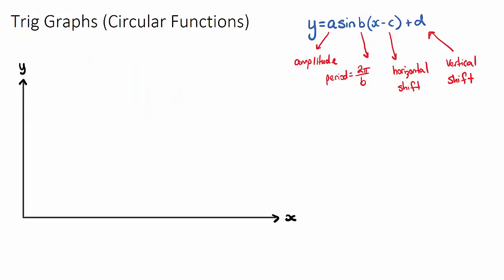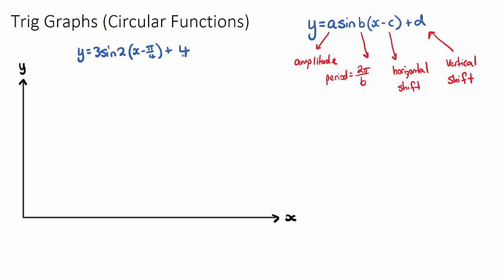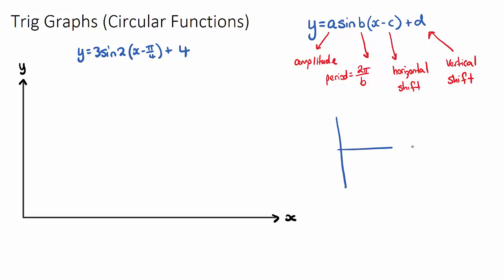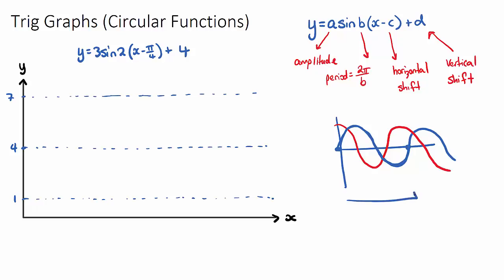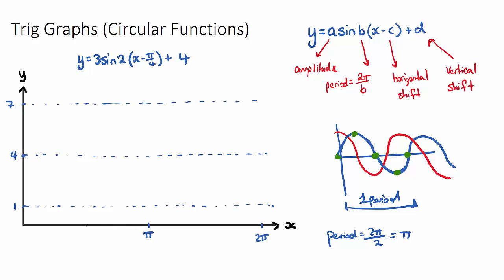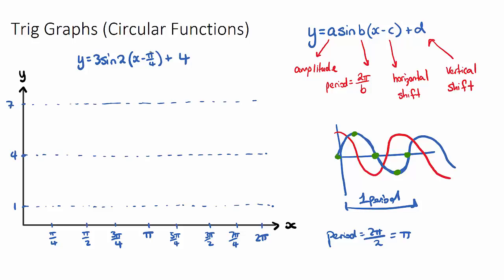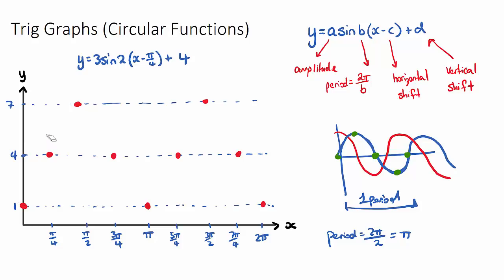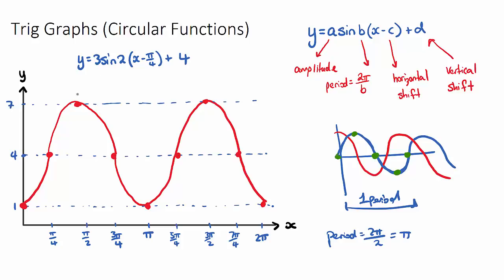Trig Graphs - Circular Functions (IB Maths SL)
This video explores Trig Graphs (Circular Functions), a key exam concept found in IB Maths SL Topic 3, Trigonometry.